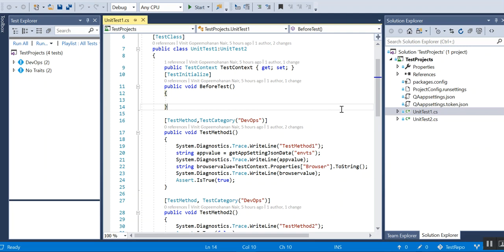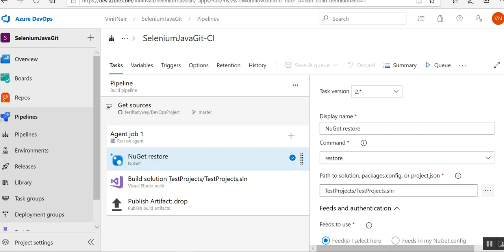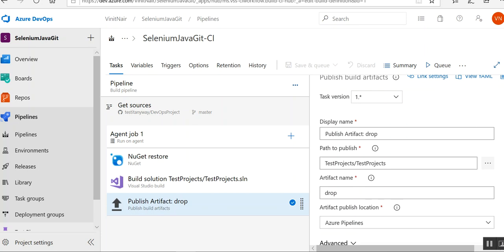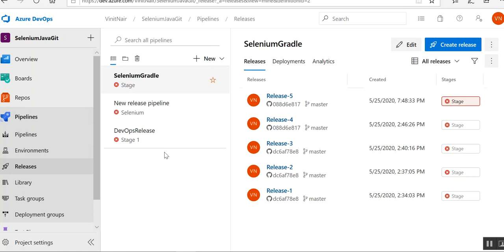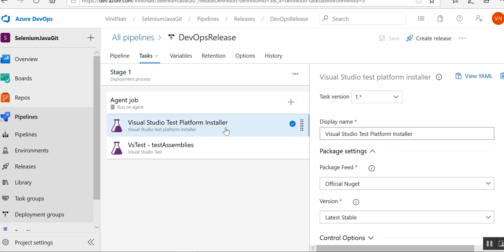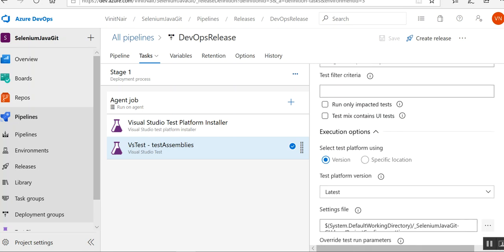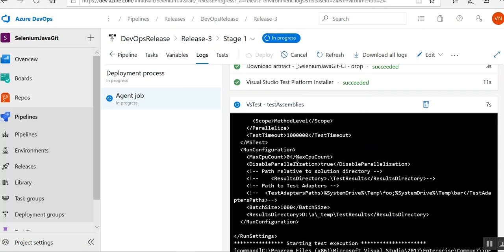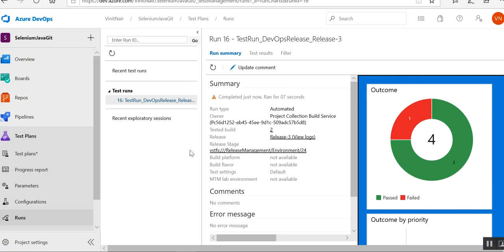How to Set up Build and Release PIpeline in DevOps for Selenium C# Tests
How to Set up Build and Release PIpeline for Selenium C# Tests
Selnium c# Tests